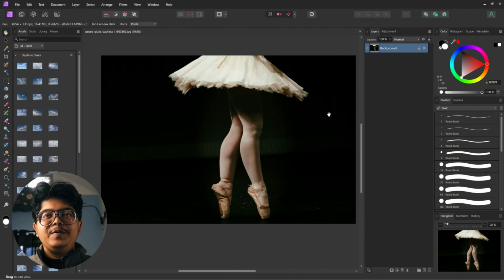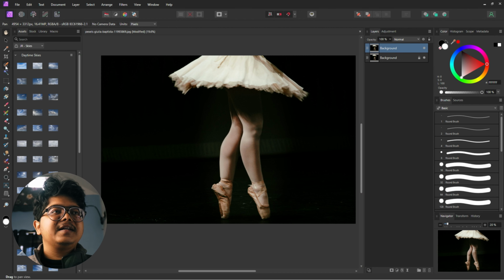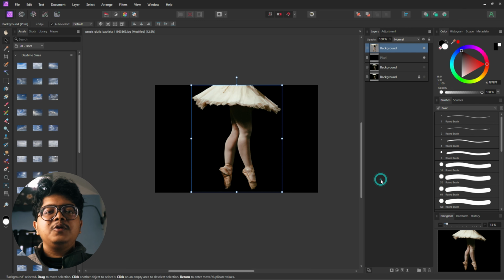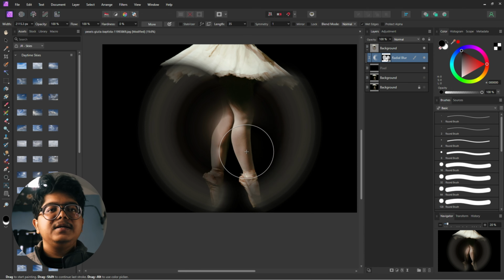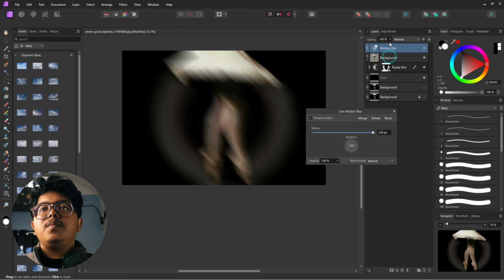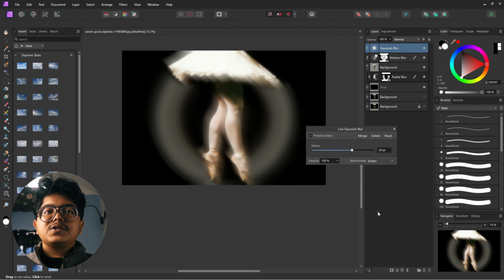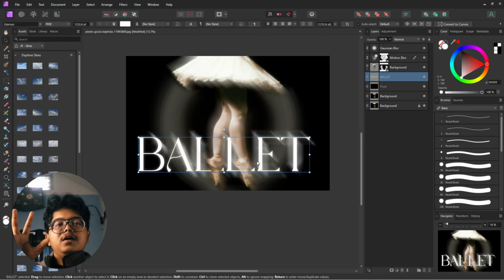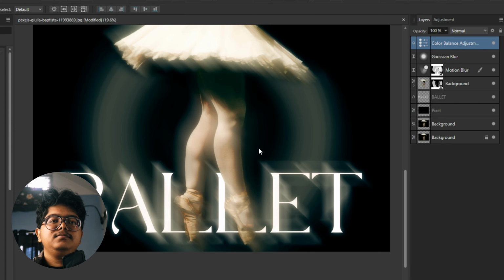Creating something different | Affinity Photo | Photoshop Tutorial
Hello there! Today in this video I will take you on a journey where we will edit and turn a very simple photograph into something extraordinary!